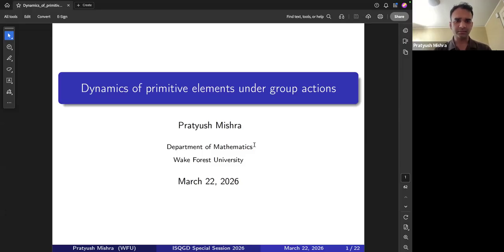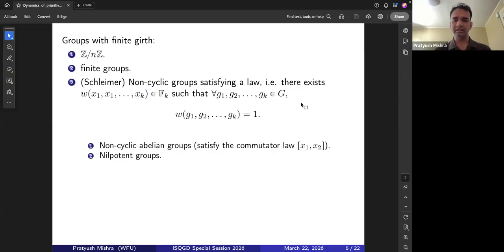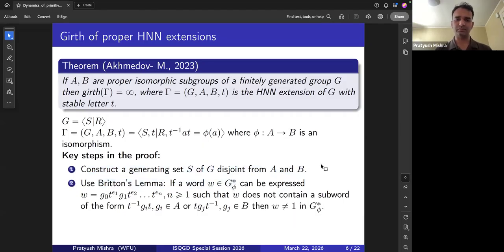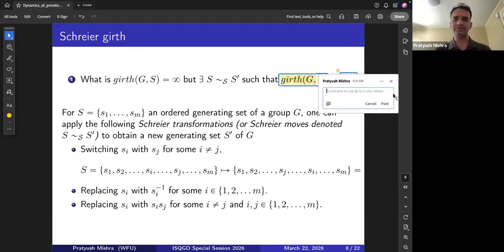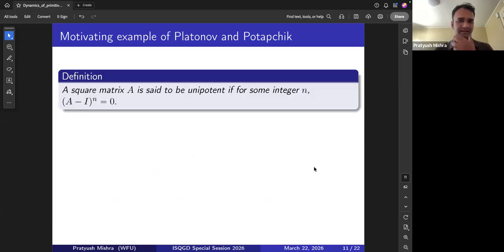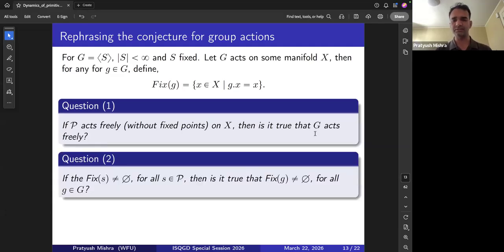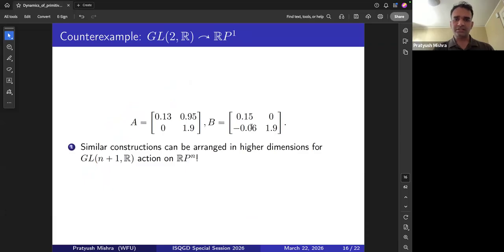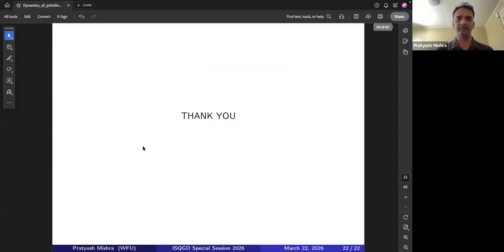ISQGD–SS14 | Talk 13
Title: Dynamics of primitive elements under group actions